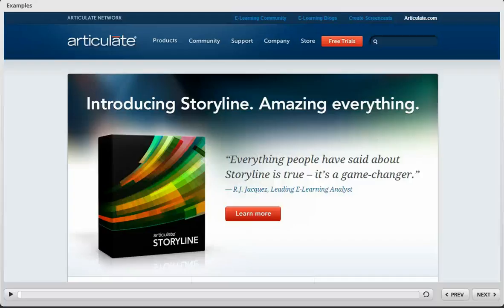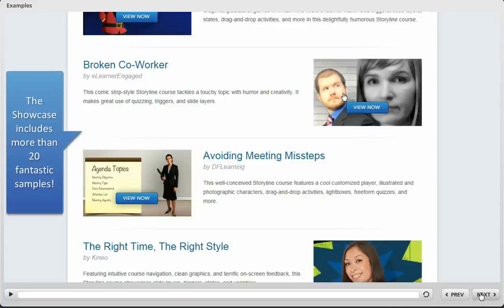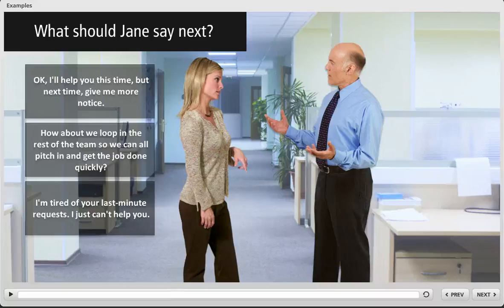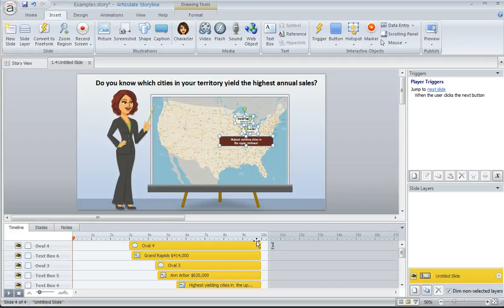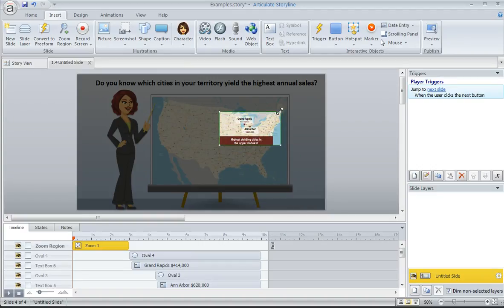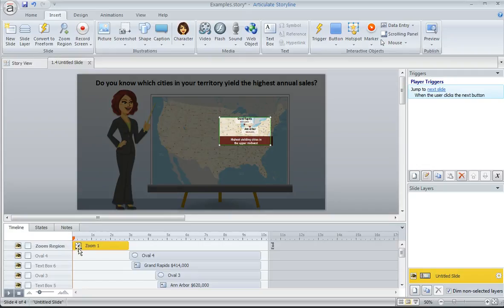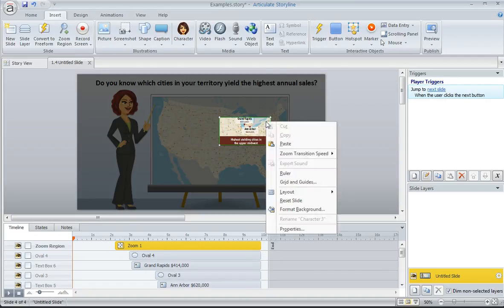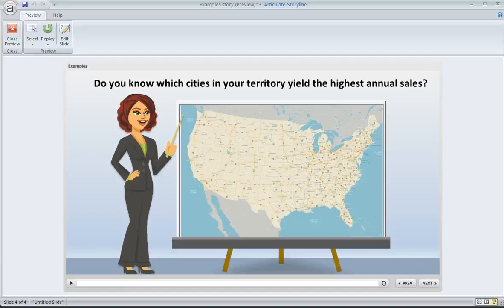Articulate Storyline tutorial: How to add a zoom region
In this tutorial we'll show you how to use zoom regions to give learners a close-up view of a specific area of your slide at any point in the slide's duration.

This is a great way to draw your learner's attention to important content — whether it's a specific part of an image or a video, an object, a character, a bit of text, or anything else you've inserted on your slide.